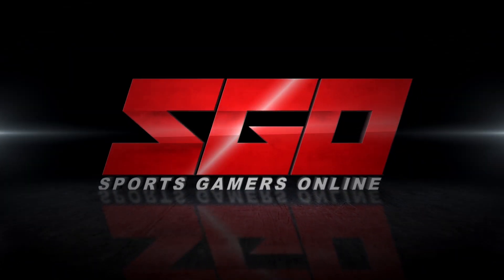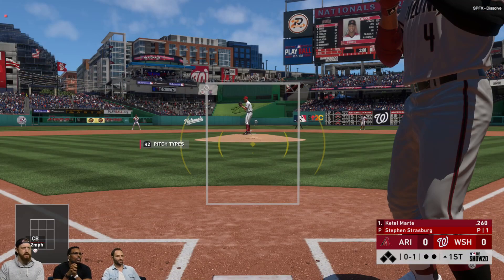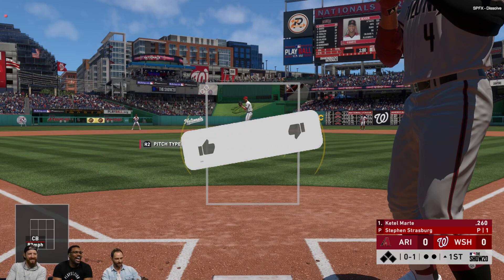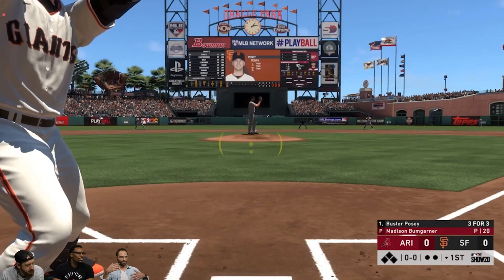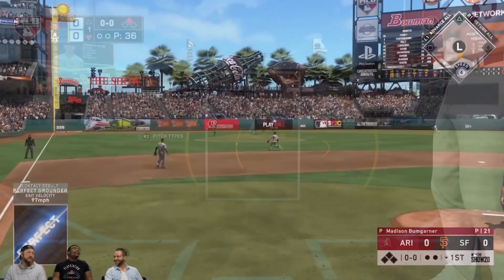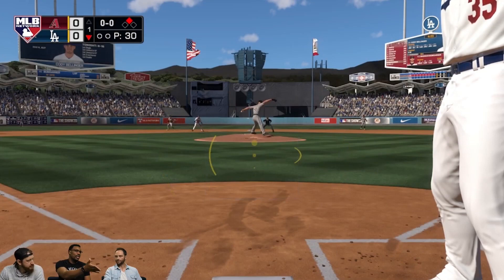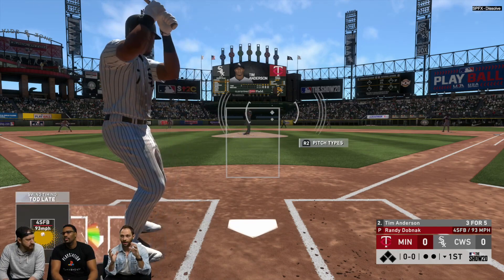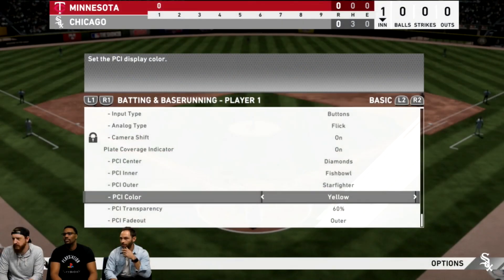New Hitting Changes Coming to MLB The Show 20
In their second of two live streams on Thursday 2/6/20, SDS broke down the new changes coming to the hitting system in MLB The Show 20!